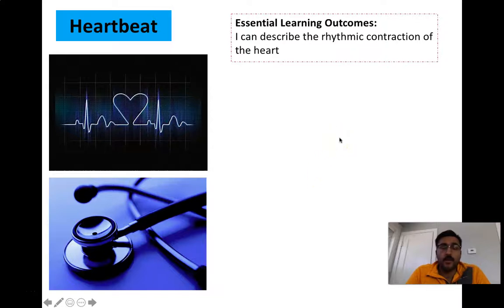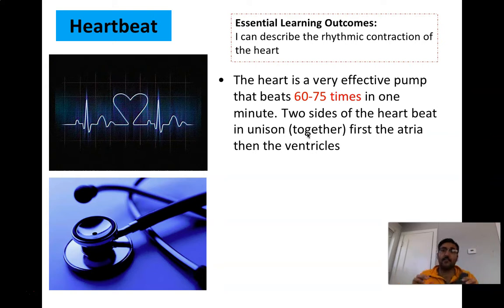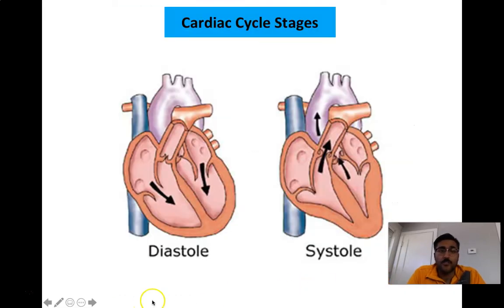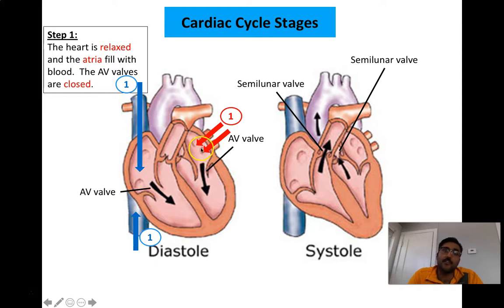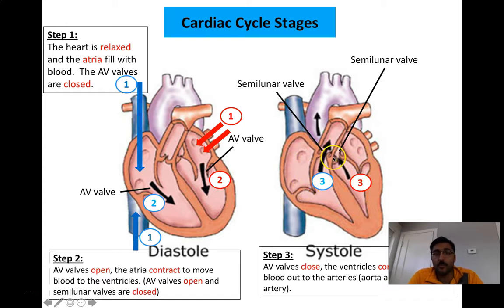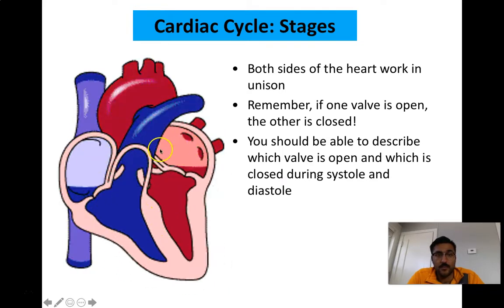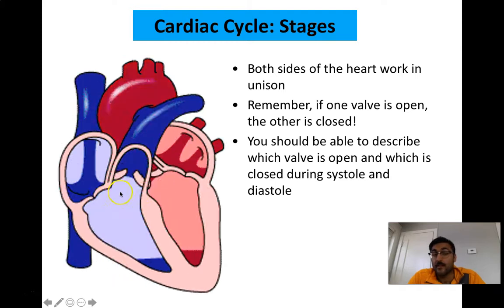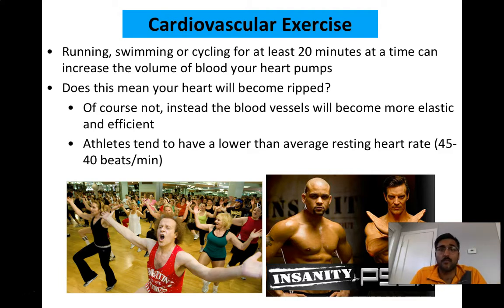Science 30 - Biology - 5 - Heartbeat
A description of the heart structures during a heart beat.